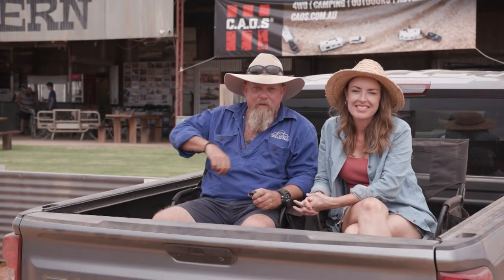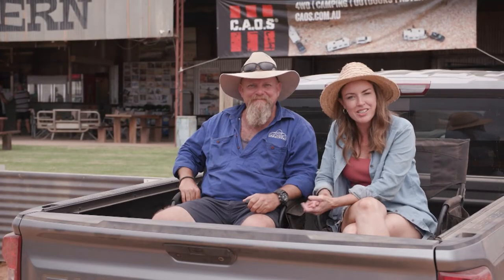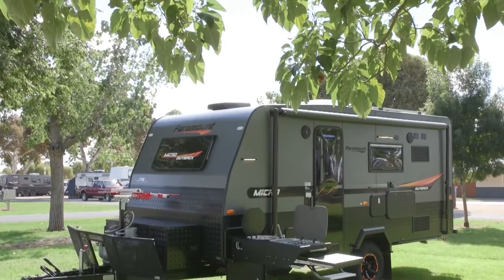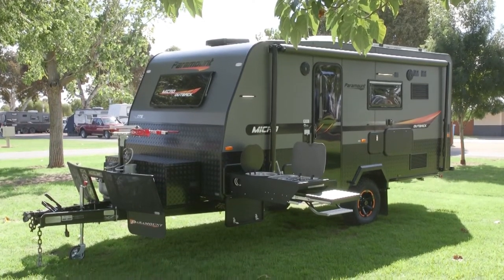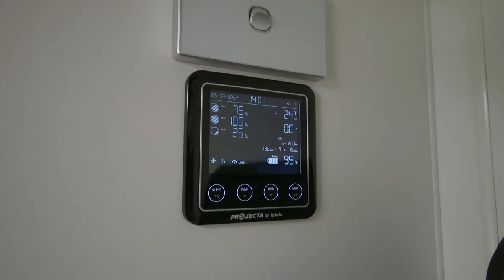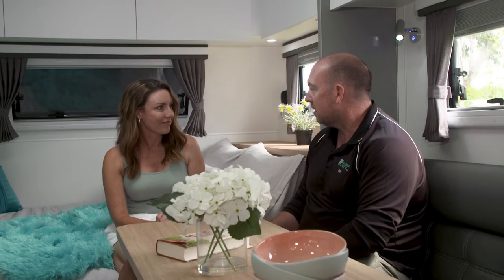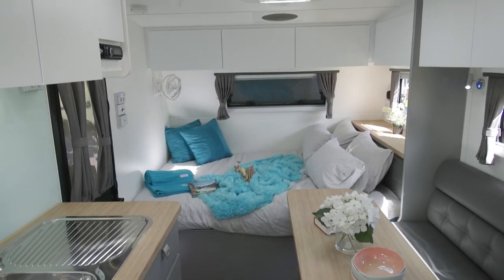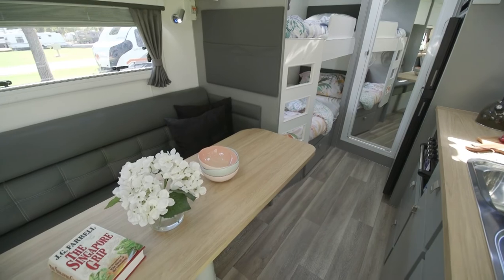Paramount Caravans - Micro Outback Walkthrough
Ian from Canterbury Caravans walks us through the Paramount Micro Outback before it hits the Loveday 4WD Adventure Park Mega Test Track.

The Micro Outback is packed tight with features for a family on the loose.

Loveday 4x4 Adventure Park
Loveday 4x4 Adventure Park is on 8,000 acres of private property, encompassing all the environmental features to create a perfect place for 4 wheel driving adventures. The Park is also a working produce and cattle property.

The MEGA Test Track
The MEGA Test Track is put through a specially developed course designed to put the Offroad capability to the ultimate test!

The Mega Test Track obstacles include:
• Water Crossing
• Wombat Holes
• Dirt Speed Track
• Sand Trap
• Hill Climb

MAJOR PARTNERS
Thanks to our major partners:

Tough Tested is all about taking some of the toughest products on the market and testing them to their limit! In this first season, the teams of Network 10's What's Up Downunder & the Offroad Adventure Show team up to take some of Australia's best off-road Caravans & Campers through an obstacle course - did they make it? See more below:

What brand of Caravan / RV would you like to see Tough Tested?